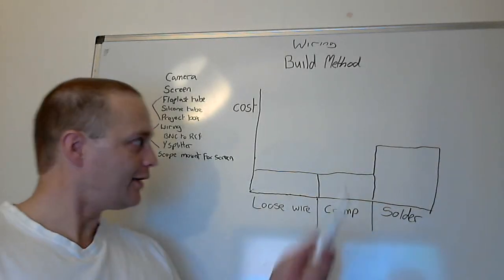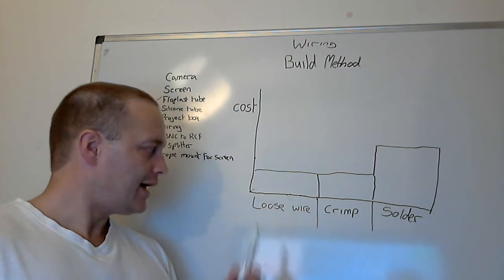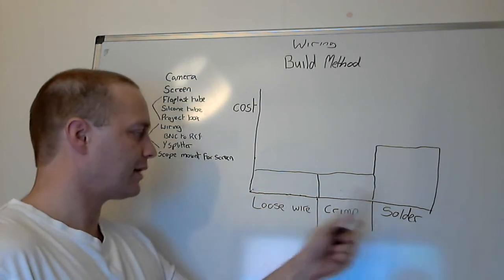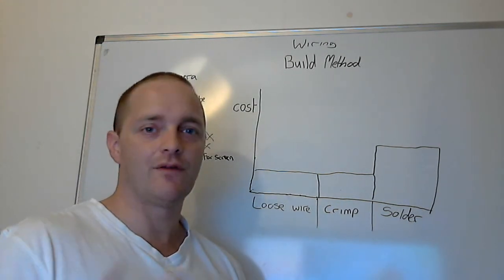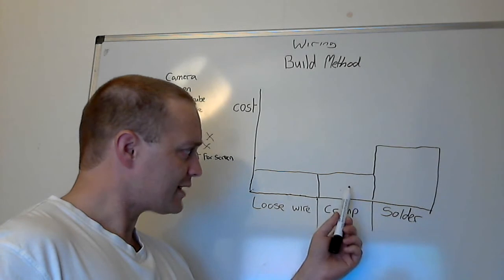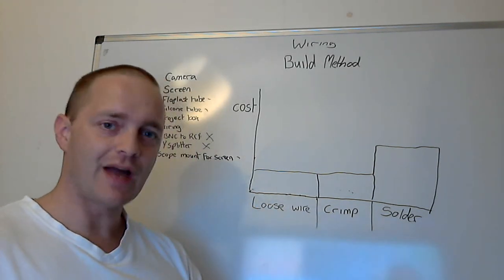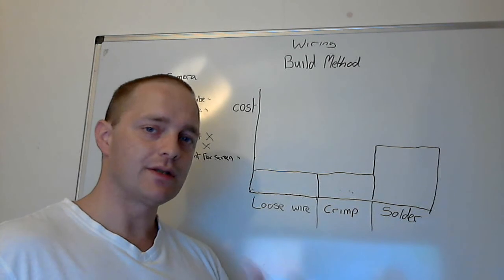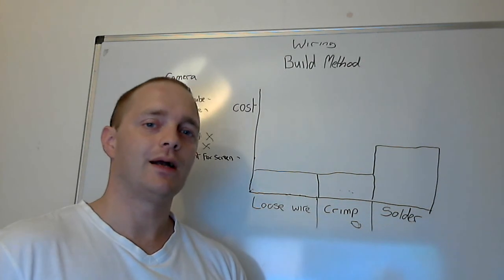DIY Night Vision - Wiring build methods